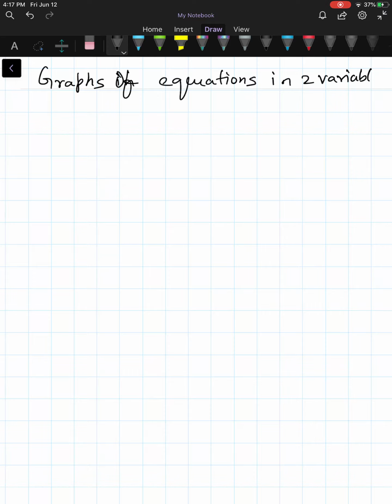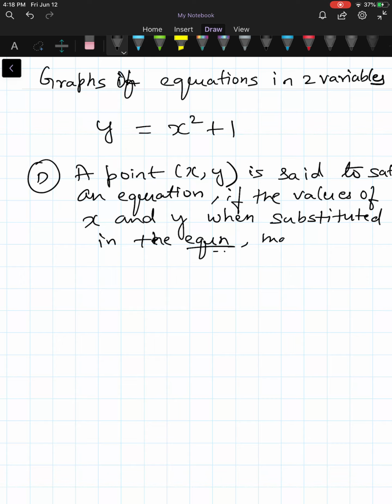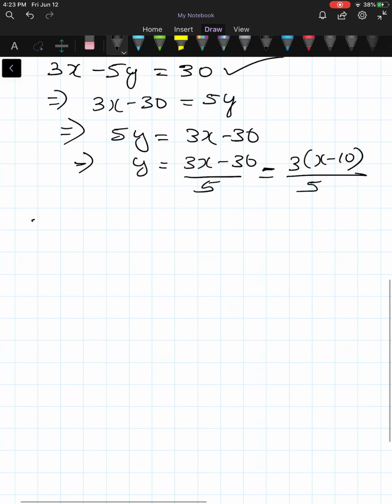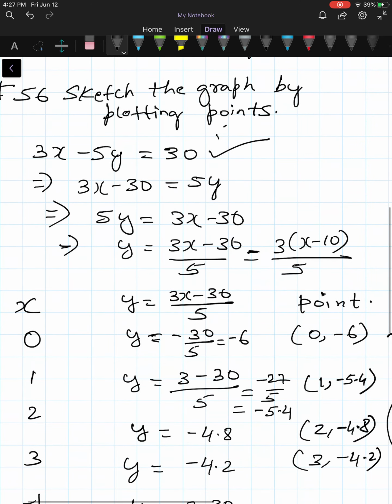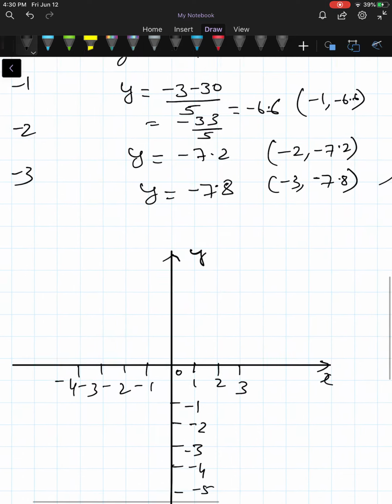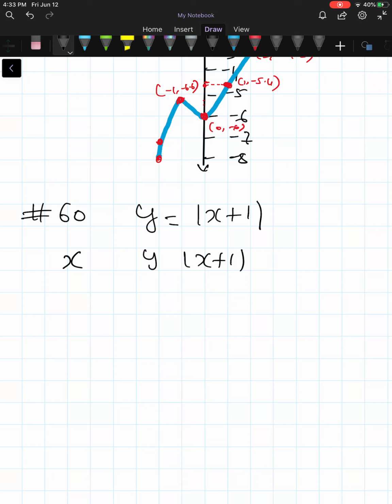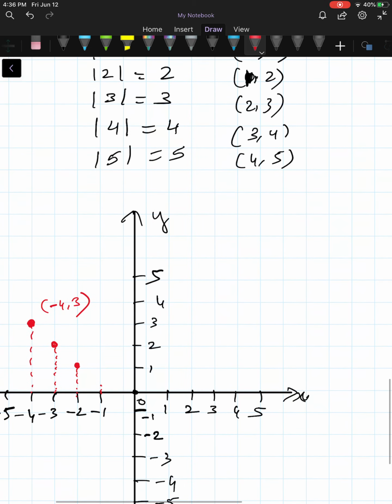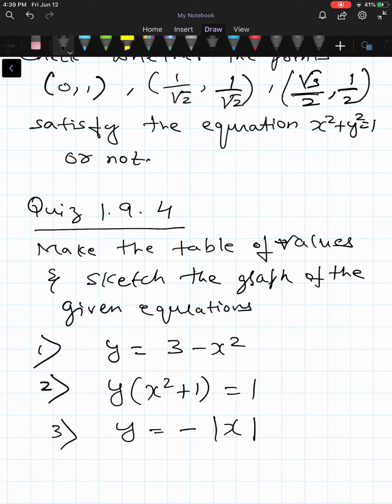Section 1.9 part 3 (Graphs of equations in 2 variables)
Graphs of equations in 2 variables